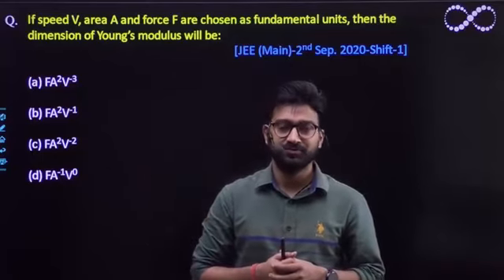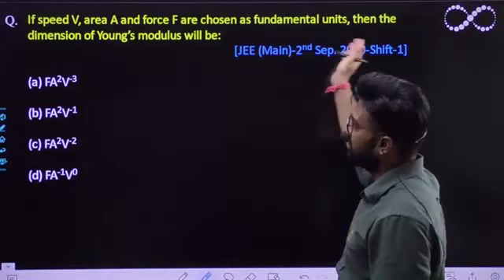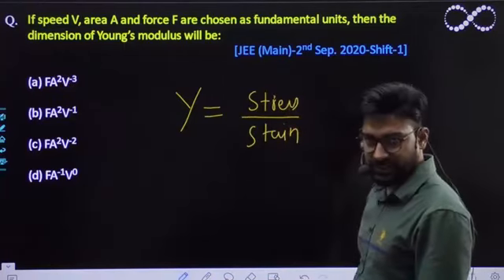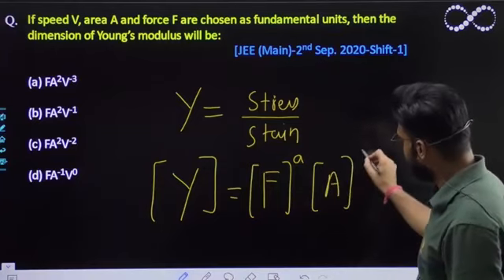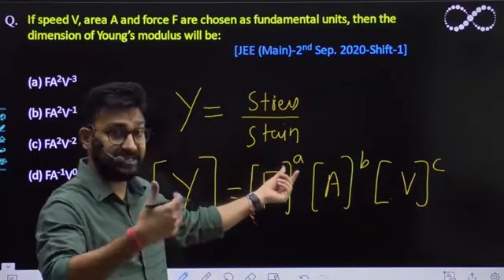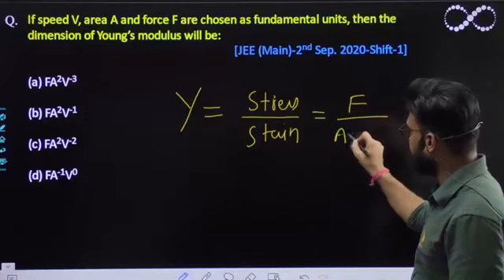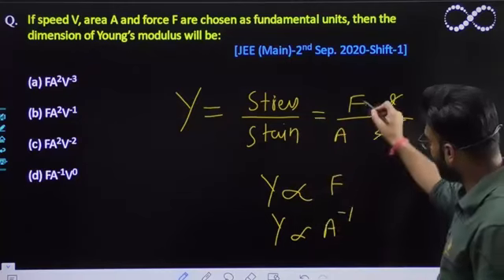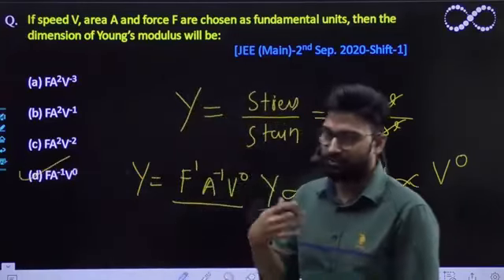If speed V, area A & Force F: Dimensional Analysis [JEE (Main)-2nd Sep. 2020-Shift-1]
If speed V, area A and force F are chosen as fundamental units, then the dimension of Young’s modulus will be:                                                        [JEE (Main)-2nd Sep. 2020-Shift-1]